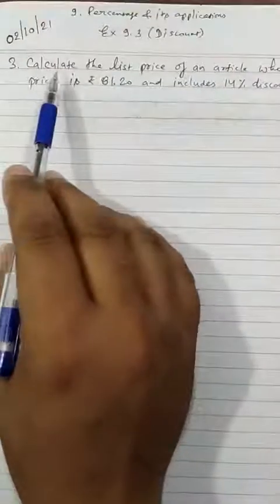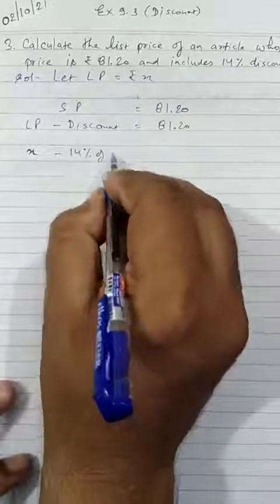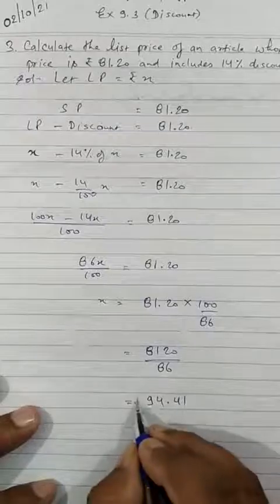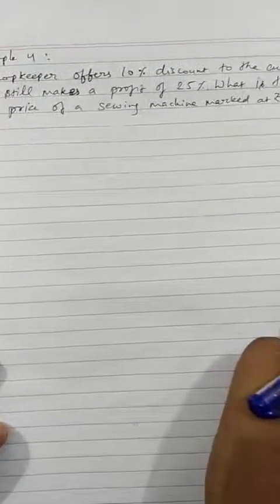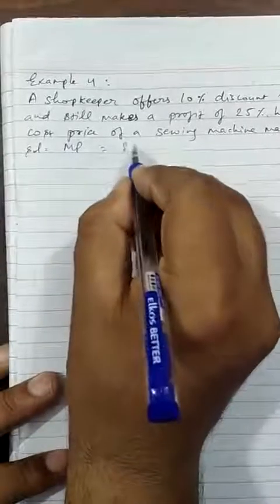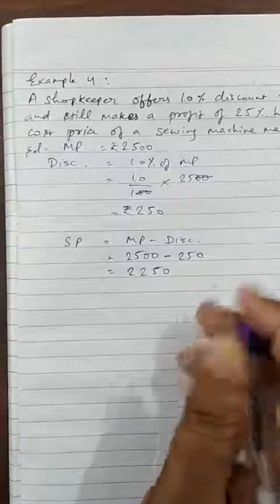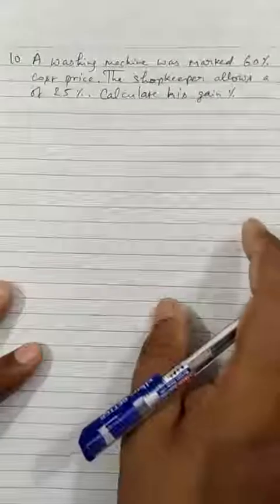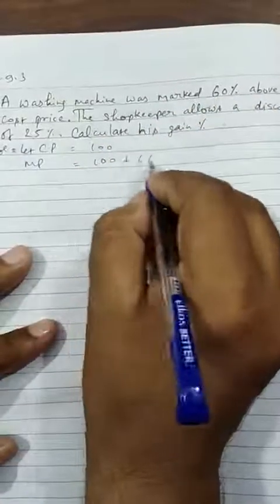Class 8 Maths. Percentage and its applications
Ex 9.3 (Discount) Q. 3, 8, 10